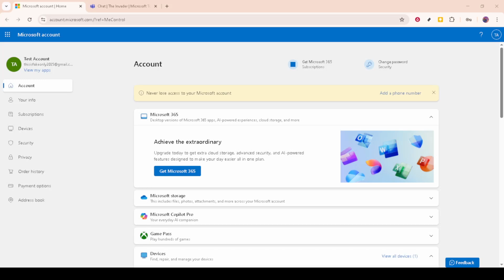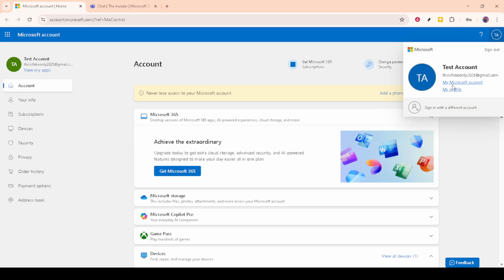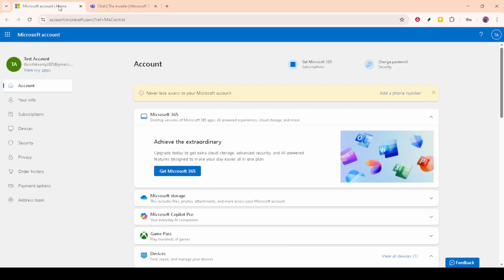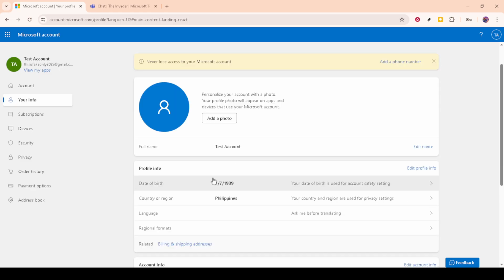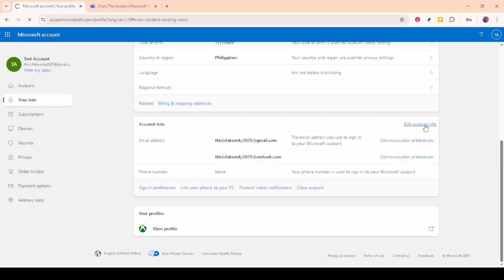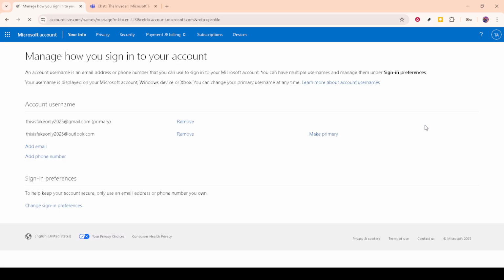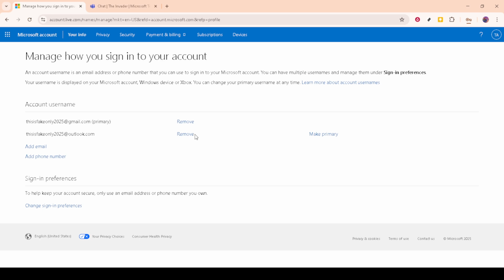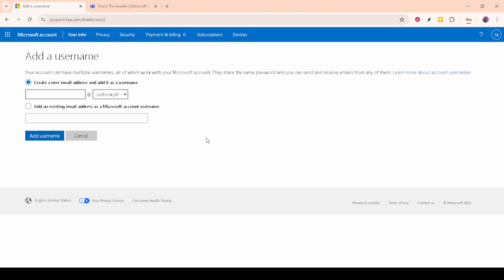How To Change Microsoft Teams Email Address [Quick Tutorial]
This guide shows you how to manage your Microsoft account and update your sign-in information. Discover how to effectively modify email addresses associated with your Microsoft account for a smooth transition.